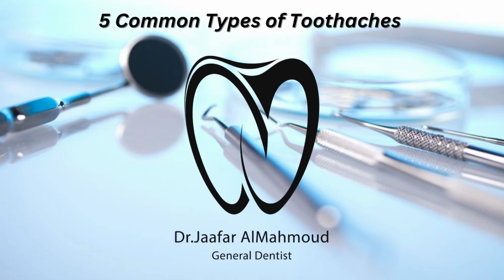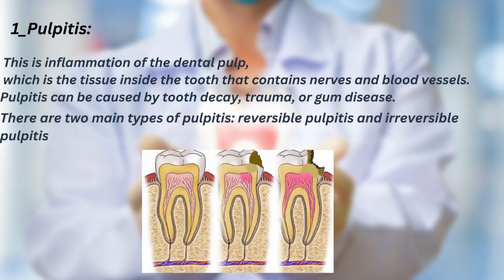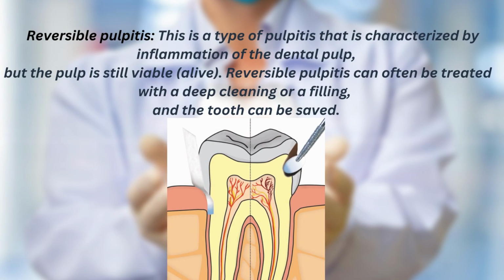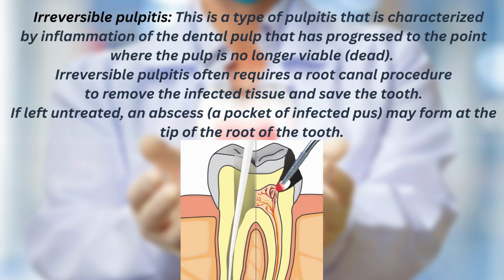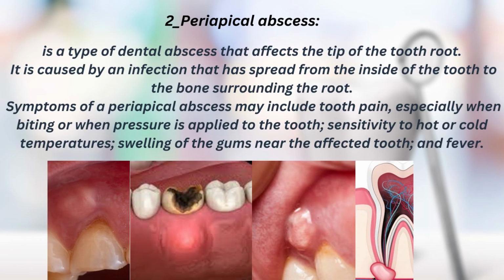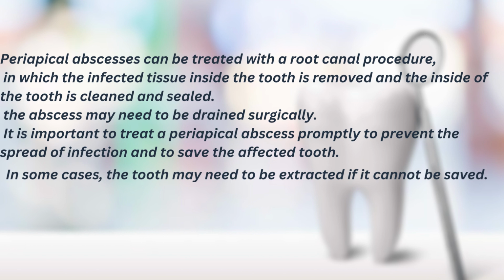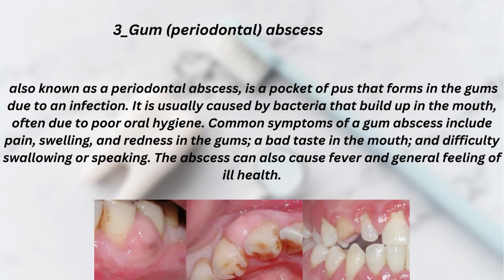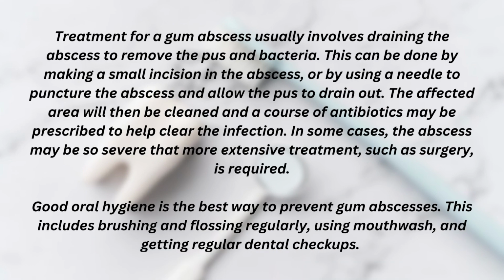5 Common Types of Toothaches (Pulpitis ,Periapical abscess,Gum abscess ,Referred pain,Dental trauma)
There are several types of toothaches and
we are going to talk about 5 common types of them in this video.